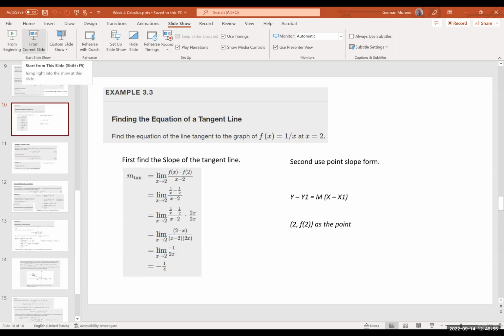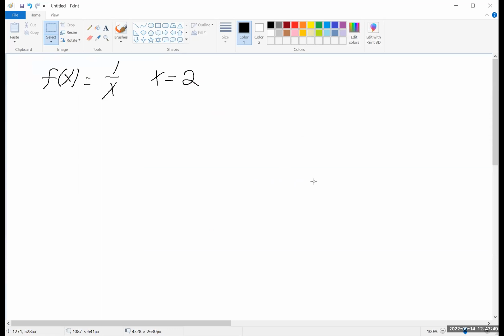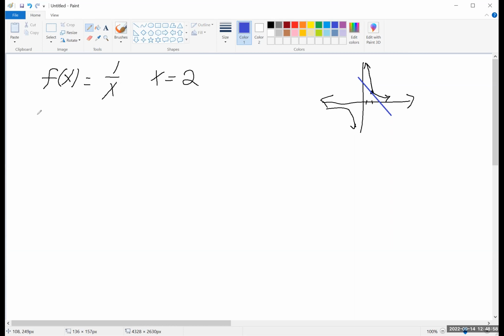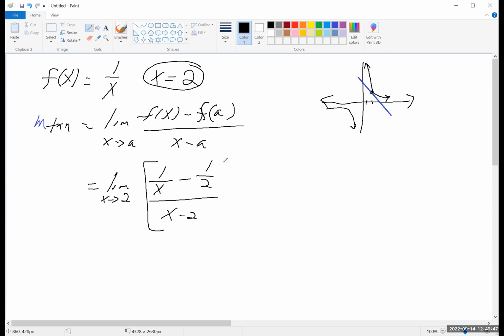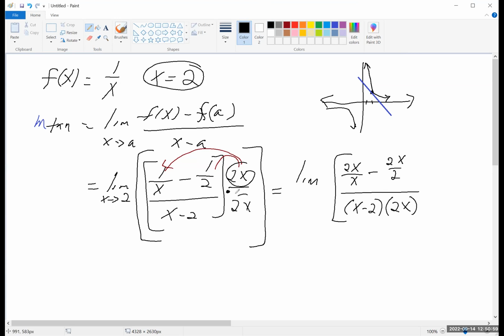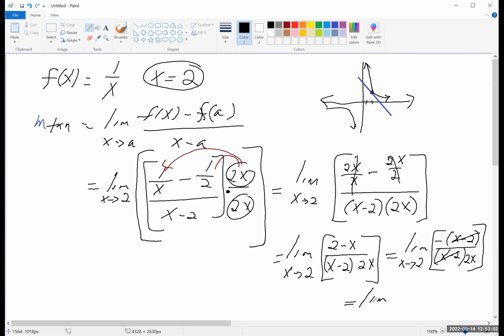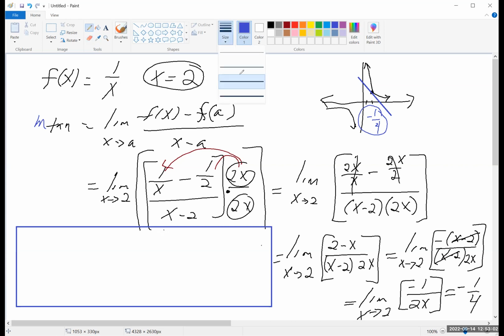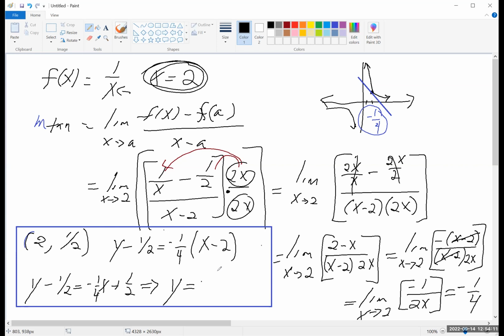Week 4 Part 1